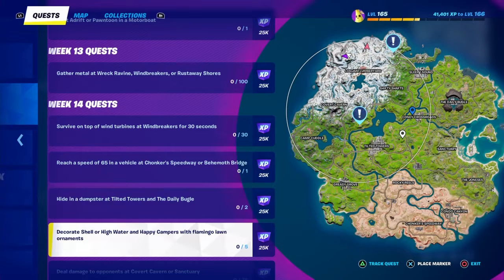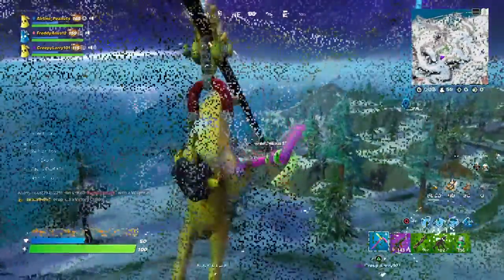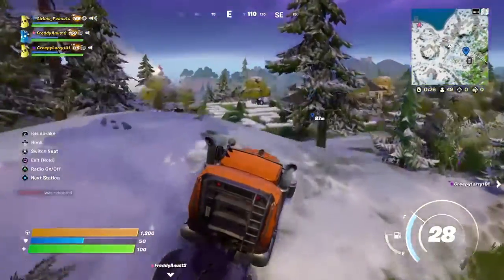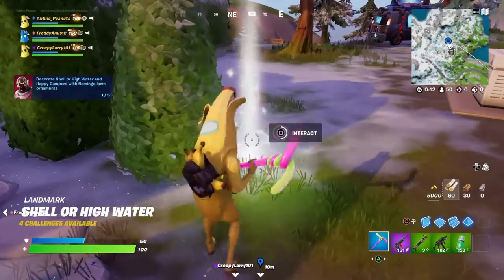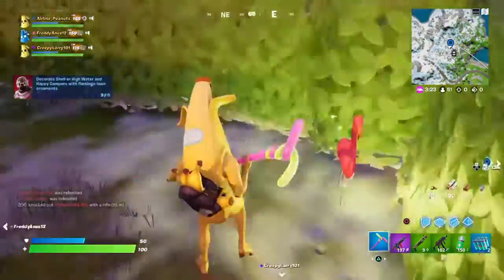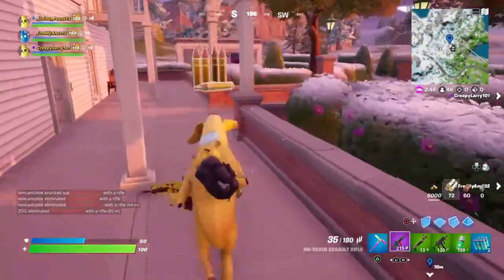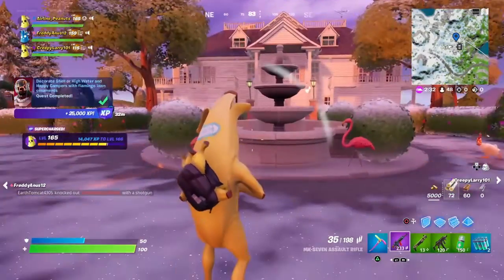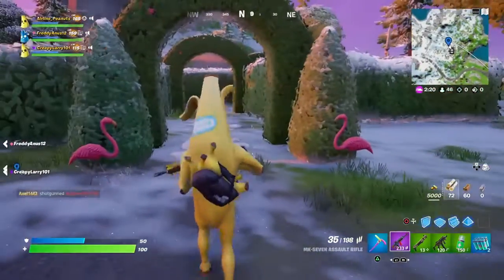Flamingo Lawn Ornament Fortnite Challenge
Don't worry no preparation or collection needed.  Fortnite How to decorate Shell or High Water and Happy Campers with Flamingo Lawn Ornaments Challenge Quest How to Guide. Easy. Chapter 3 Season 1.